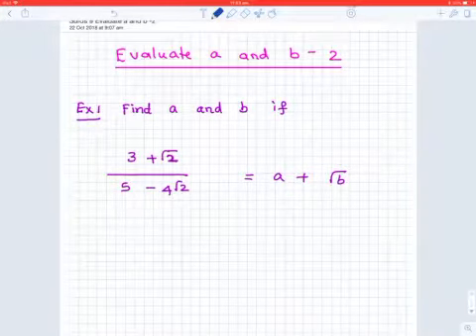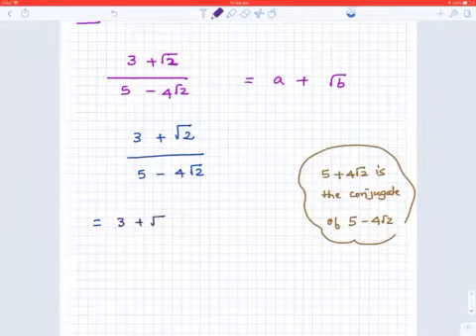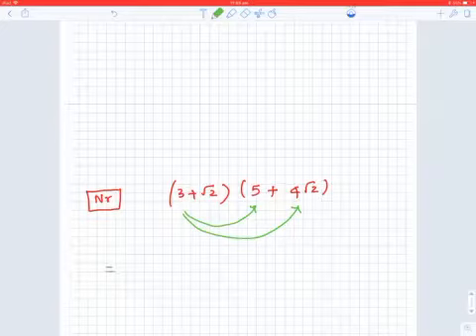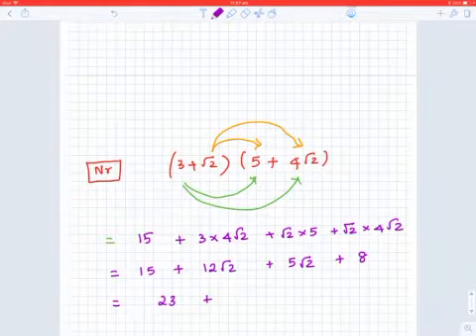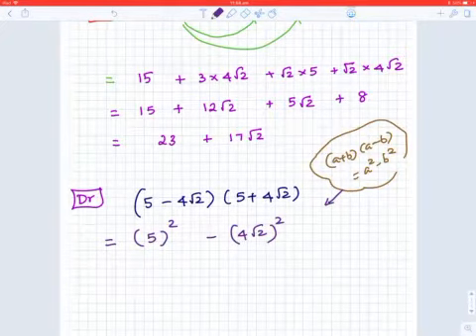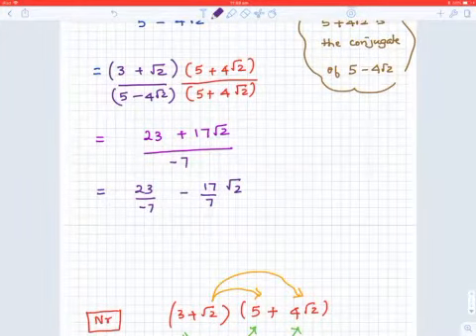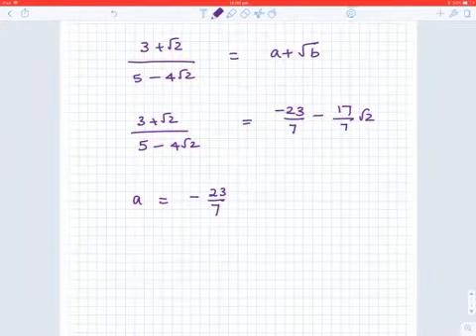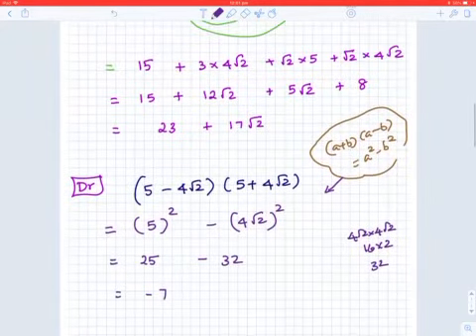Evaluate a and b -2